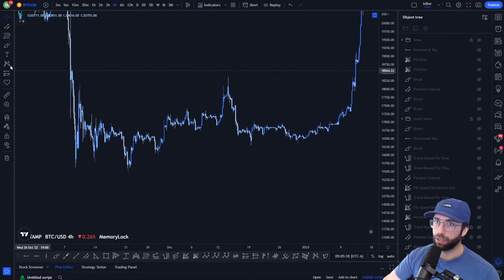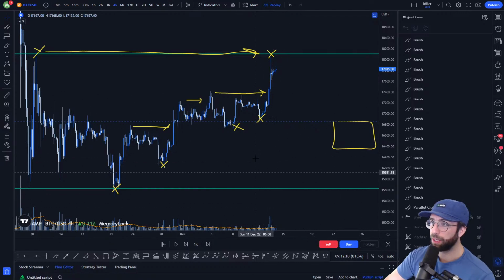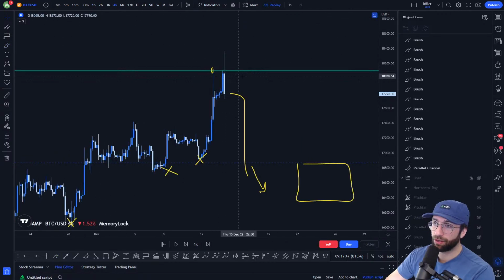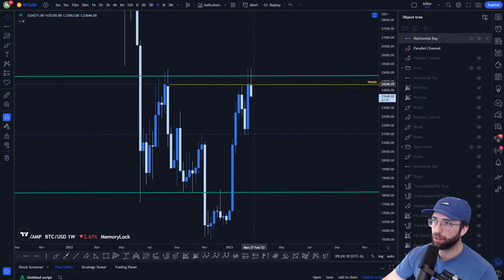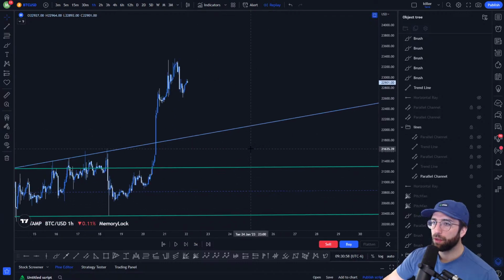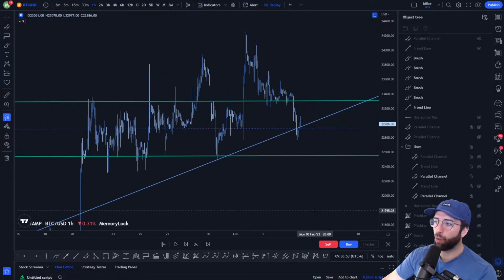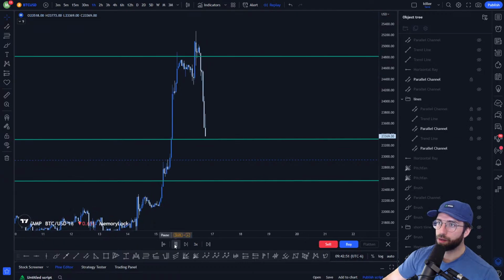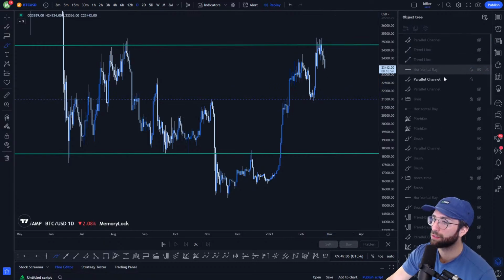Stop Hunts, Confirmations, & Trend Reversals